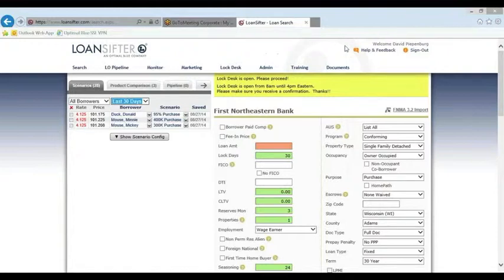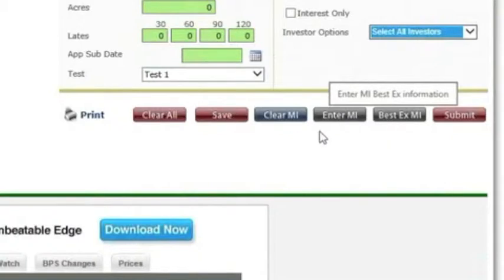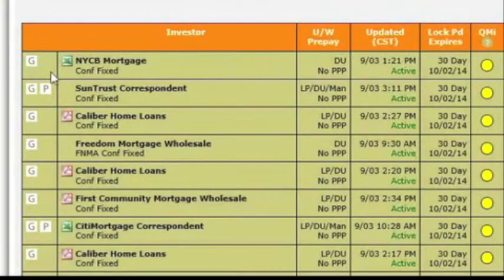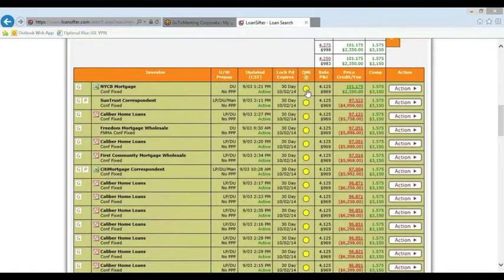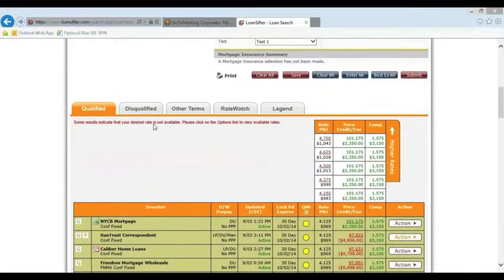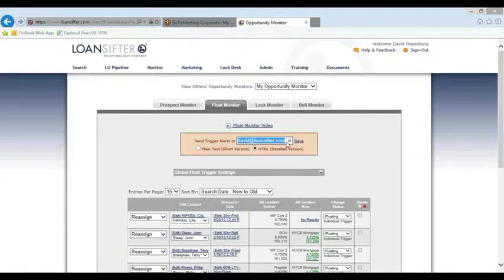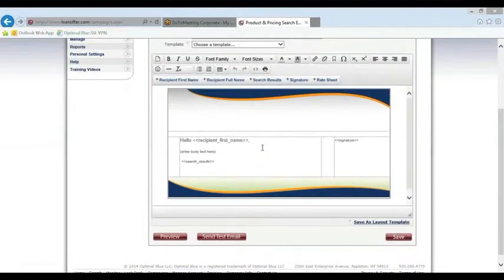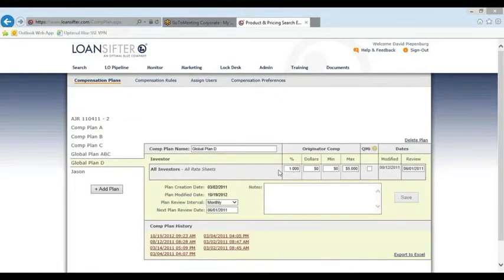David Demo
Description